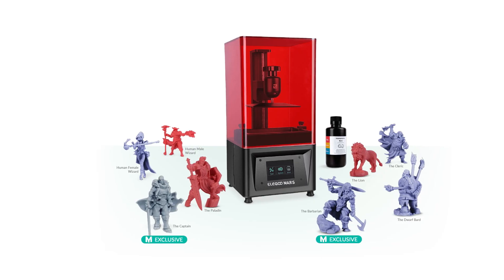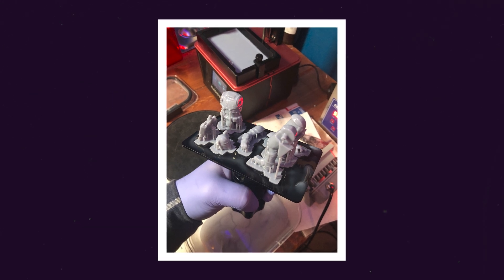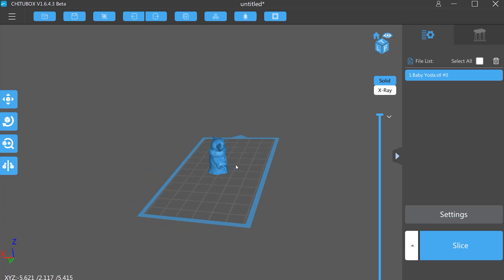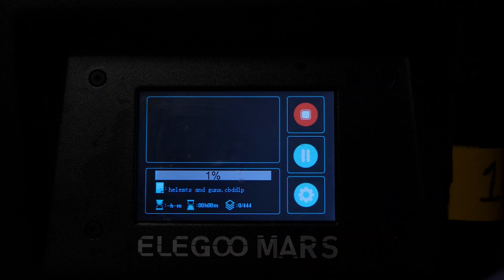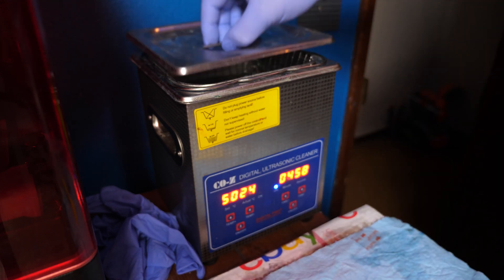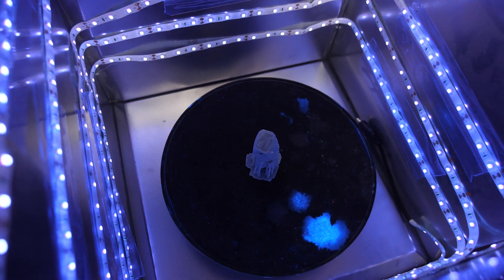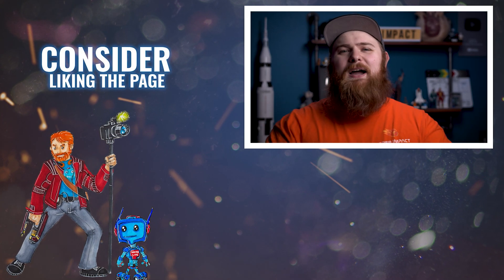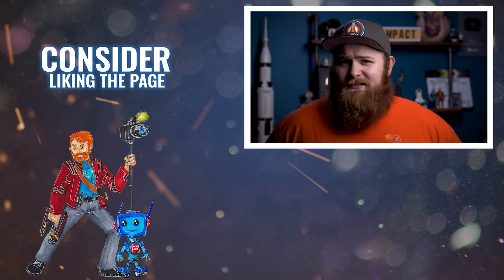3D Printing with Resin - How to Setup and Cure Your Print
In today's video I will be walking you through all the steps you will need to know to get you printing with resin. SPOILER ALERT It's SUPER easy.
Why print with resin? well you get some AMAZING high detail parts with over FDM printing. BUT there's somethings you should know before getting started.

Links to everything I talk about can be found below

Resin for printer
Ultrasonic Cleaner I use
UV Lights
Scotts Shop Towels
Rotating Display Stand